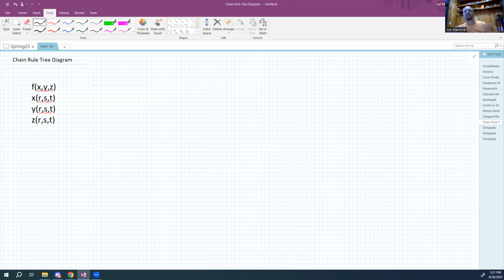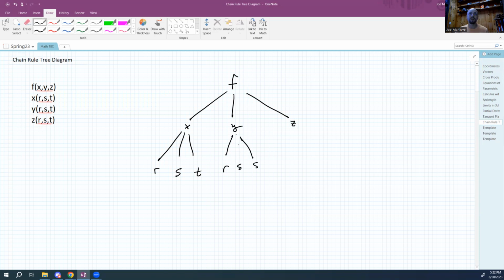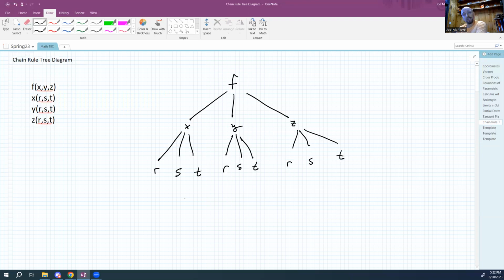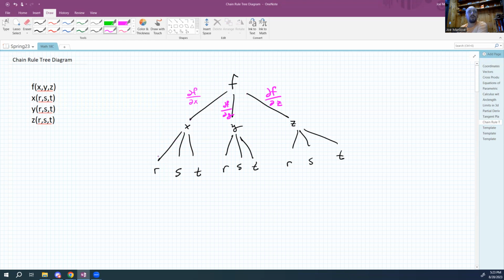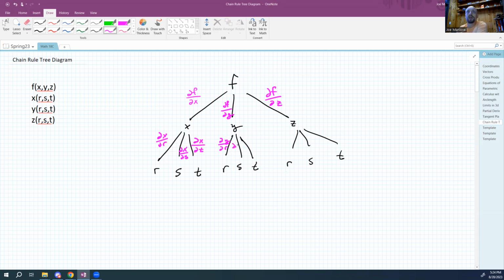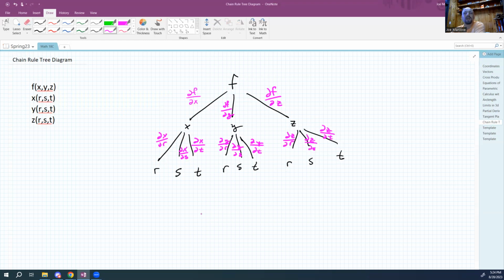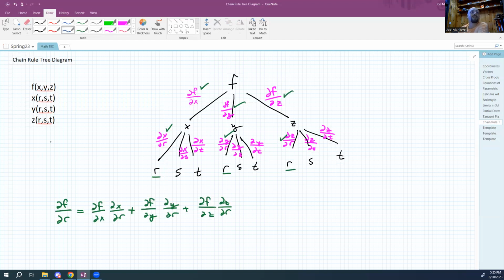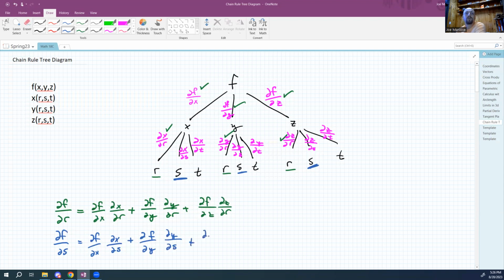Chain Rule Tree Diagrams